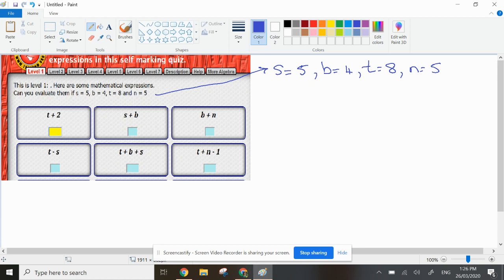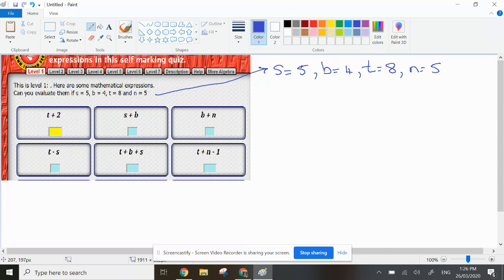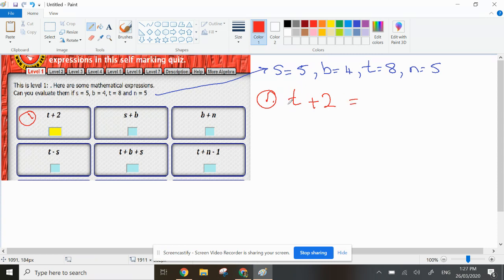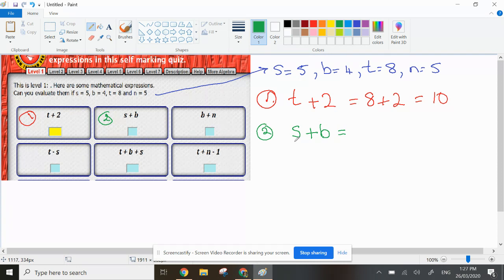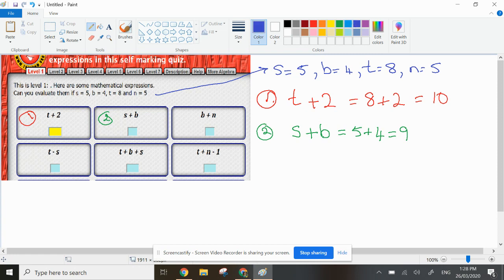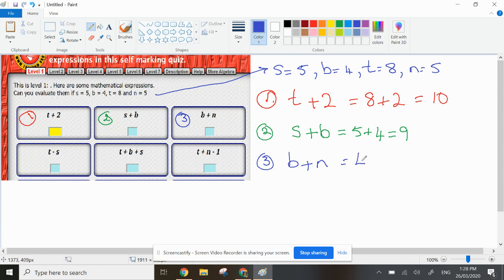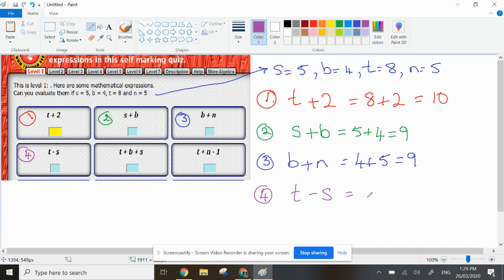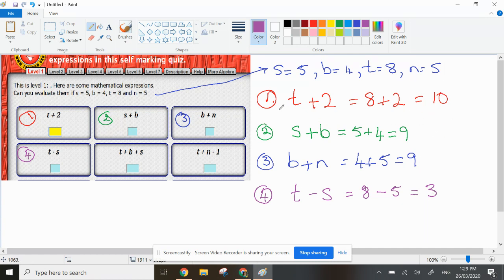HGHS Y9 Substitution